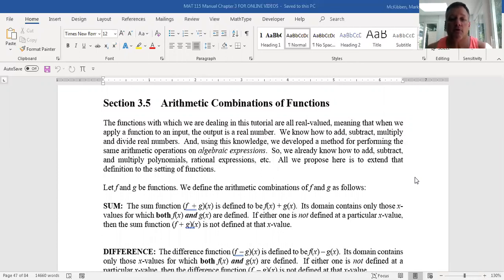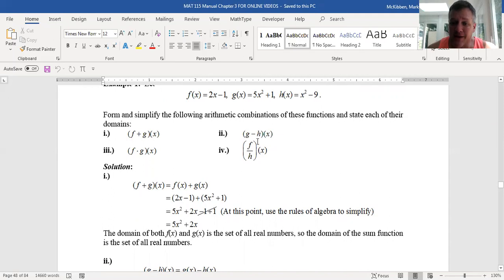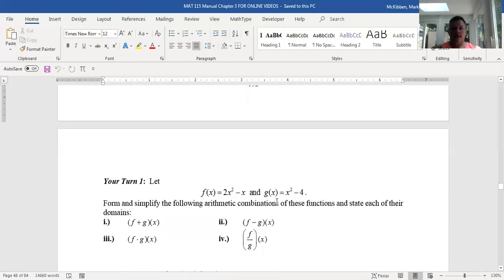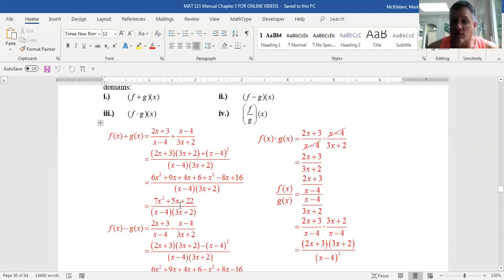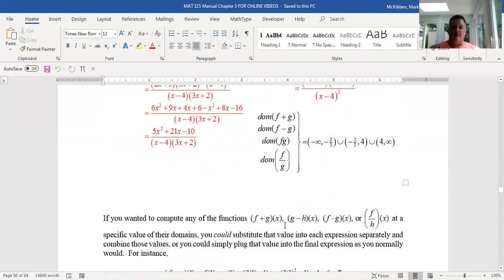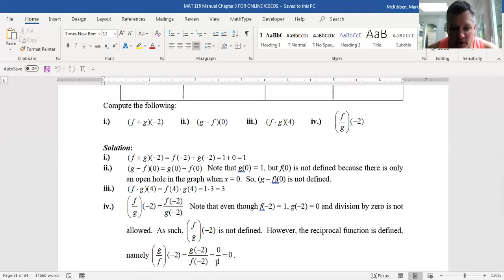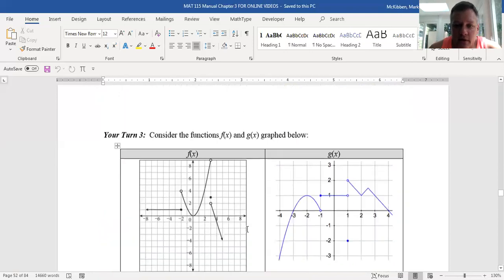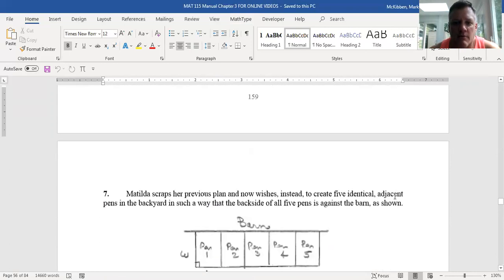MAT 113 Lecture 3 6